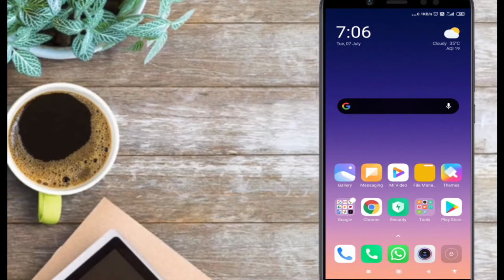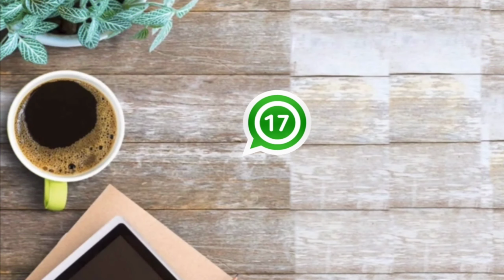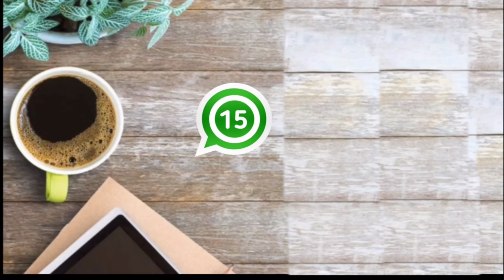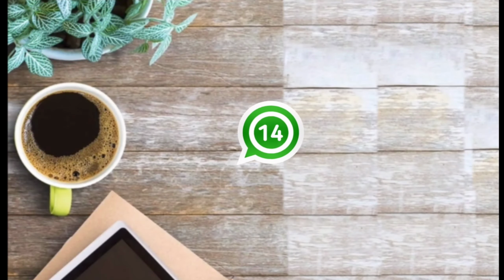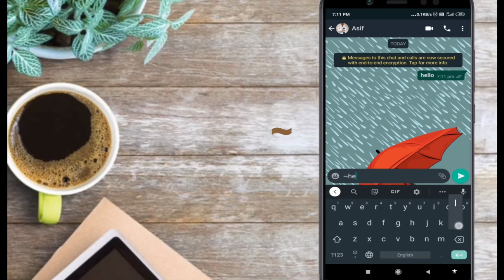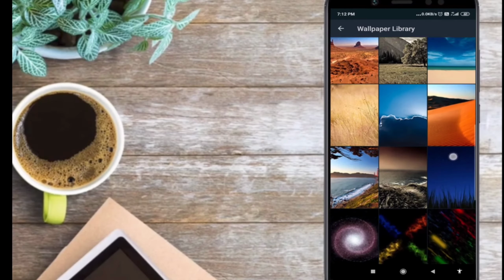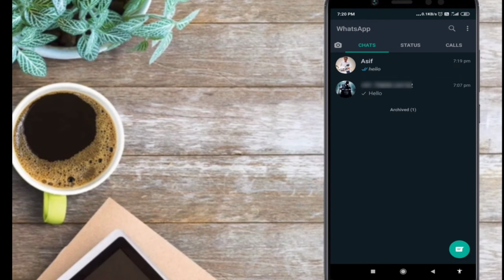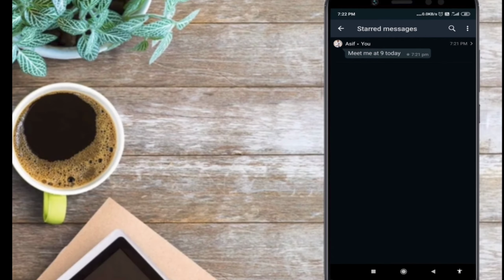Top 10 Secret WhatsApp Tricks & Hacks [2020]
hello friends
Welcome to CRYD

15+ essential Whatsapp tricks and tips you should know

0:27 18. sending messages without saving the number
                    Generally, for messaging to a new contact,   we need to save the number without saving the number
             we can send a message through this trick
0:49 17. Fingerprint lock
               we can lock the Whatsapp with our fingerprint without using any app
1:07 16. Taking backup
                when the Whatsapp is deleted accidentally, then we can recover all our data and you will get a doubt that weather my WhatsApp is deleted or not
1:27 15. privacy settings
                    Here you can change all such things which other people can see about you on their devices
2:04 14. Whatsapp themes
             if your mobile is AMOLED or your eyes are strained by looking at the white theme in Whatsapp then just follow this trick
2:22 13. Font styles
                   if you want some fonts like highlighting, bold, italic, etc.. while sending the message and you don't know how to do that then just have a look at this trick
3:02 12. chat background
                   if you don't like the background shown on the chat page in WhatsApp then just follow this trick
           then you can even set your own profile or the image you prefer as the chat background
3:22 11. Font size
              if you are not familiar with the font size shown on the chat page and you want to increase or decrease the font size then just watch this trick
3:42 10. Read receipts
         if you are feeling nervous about a message and you don't want to give the reply to that message or you want to give the reply after some later then just follow this trick
4:14 09. Starting a message
         suppose, in the whole Whatsapp you have so many chats and some of them are so important and you don't know where they are located
              in such a case, this trick is very useful
4:42 08. Chat shortcut
            if you want to give a quick reply to some of your chats without wasting the time opening the app and searching for the contact in those contacts
                  then just follow the video
5:02 07. Enter is send
                some people don't use the enter button on the keyboard instead of leaving it ideally just have a look at this trick
5:49 06. live location
              when you want to track someone or you want to send your live location to someone while you people are thinking to meet at a spot in a completely new place
                it is better to send a live location instead of calling and irritating each other
6:47 05. clearing chat data in a different method
                         you want to know which contact used how much amount of data in your storage,  then follow the trick
7:12 04. wiping out
               Removing all data in WhatsApp  in just some clicks
8:19 03. Group message info
           you want to know how many people are active in the group and how many people looked at the messages you send then just have a look at this trick
7:12 02. Whatsapp deleted messages
                     someone sends the message and immediately deleted the message and you want to know what was the message without having the action of the sender of the message
      then have a look at this trick
8:19 01. Auto-reply
                the most useful app when you send the same message to most of the people in the same manner then use this trick